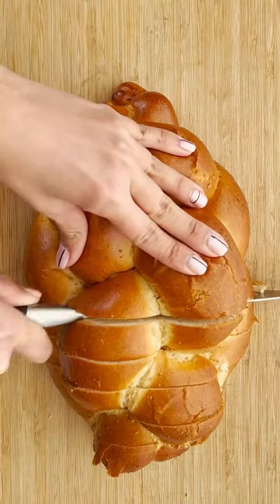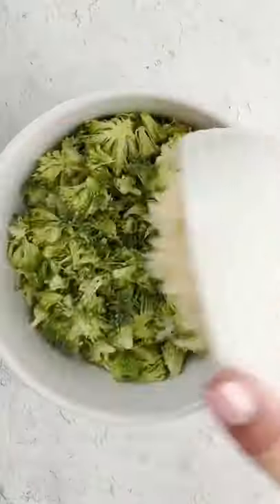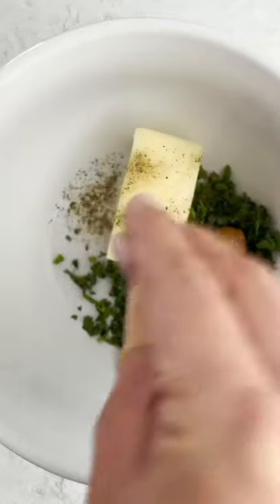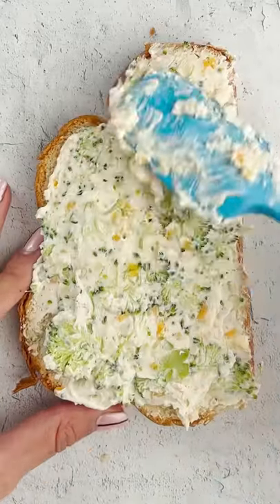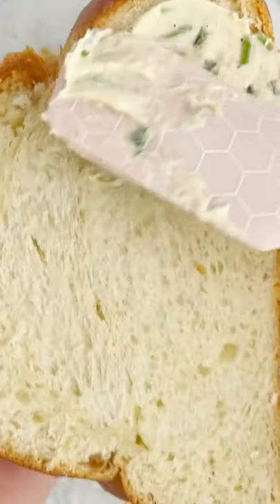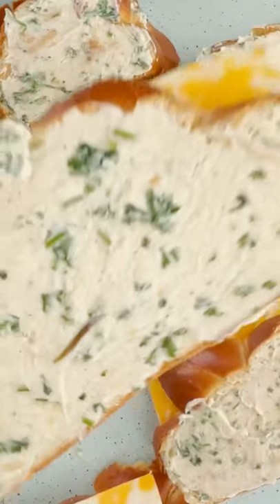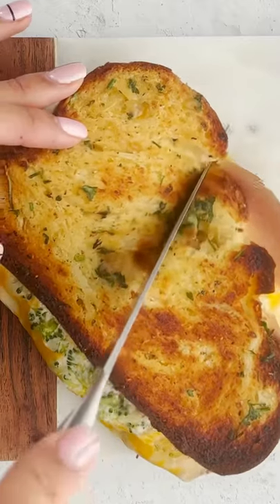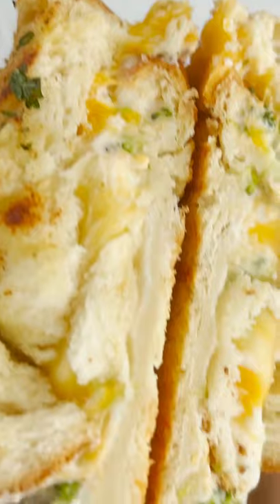Broccoli Grilled Cheese Sandwiches - Big Batch Recipe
Take your grilled cheese sandwich to the next level with this broccoli grilled cheese. It’s filled with cream cheese, Monterey Jack and cheddar cheeses! Baked in the oven until golden brown. This recipe is great for a big batch grilled cheese.